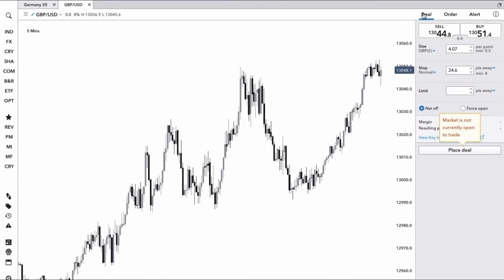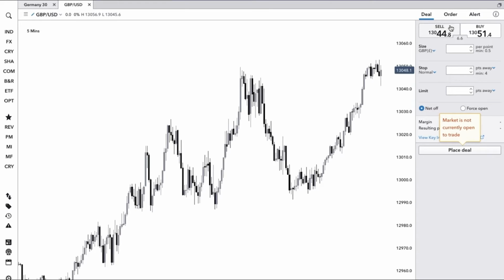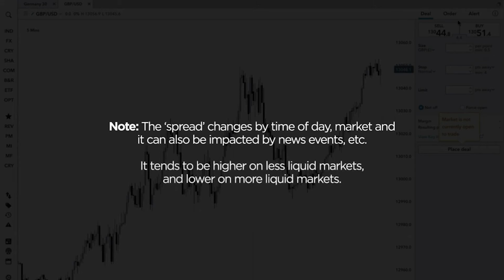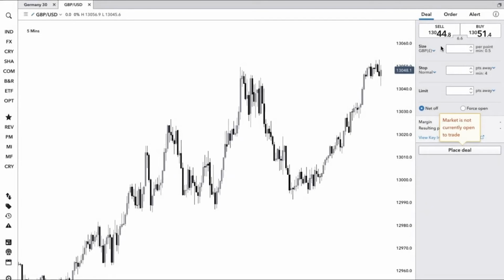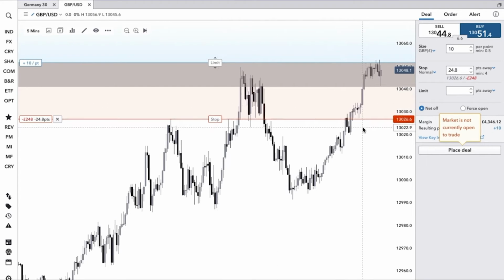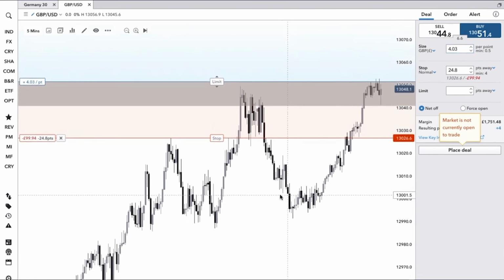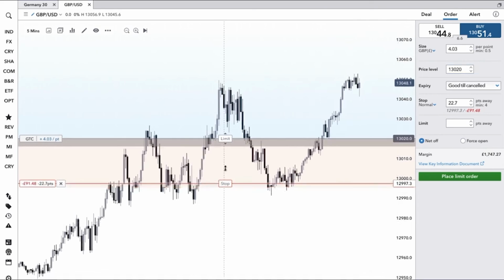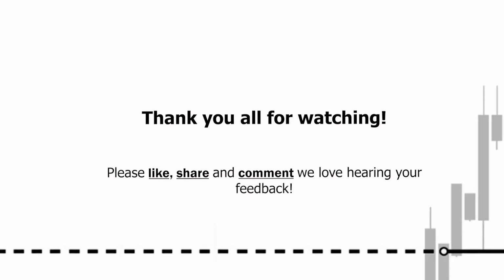How to place a trade on the IG trading platform (Must Watch Beginners Tutorial 2024!)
In this video, we'll show you how to place a trade and an order, position size correctly, understand 'spread' and more. If you're beginning to trade, and/or you're new to the IG trading platform, you'll take huge value from this video. Placing a trade isn’t as difficult as you may think!